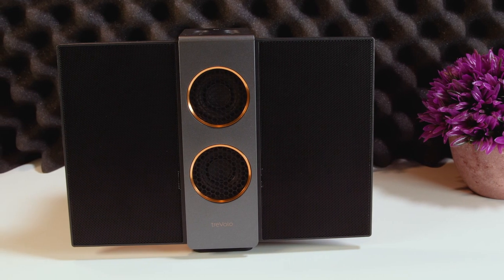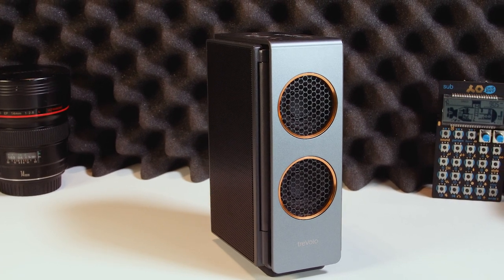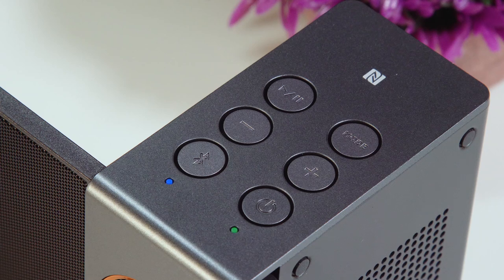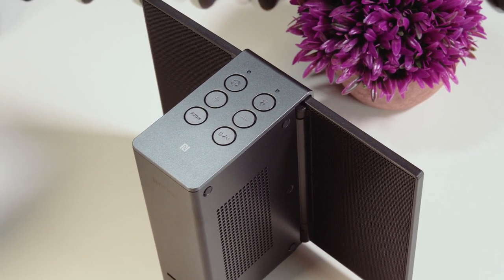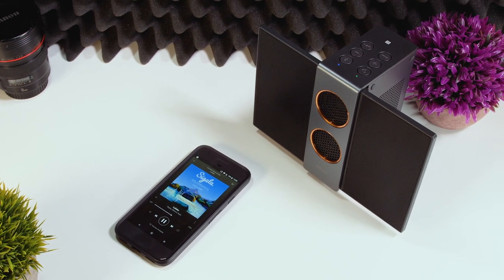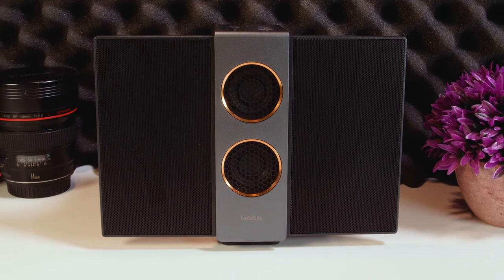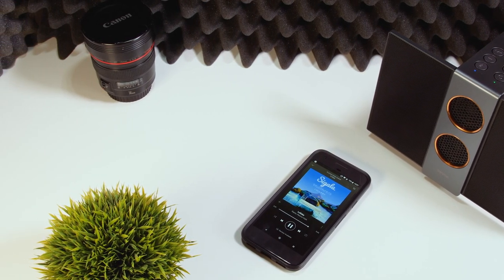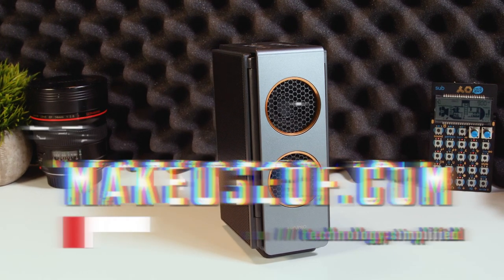BenQ Trevolo S Electrostatic Speaker Review & Giveaway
Our verdict of the BenQ treVolo S:
You should consider the treVolo S if you're after a cool looking speaker for your desk. You'll want to avoid this one if you're looking to travel, or want killer room filling sound.